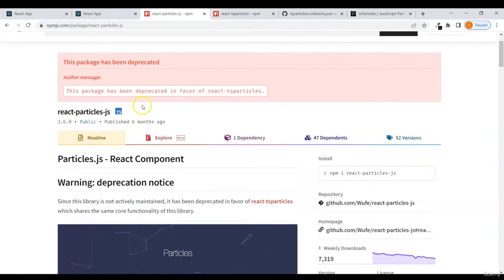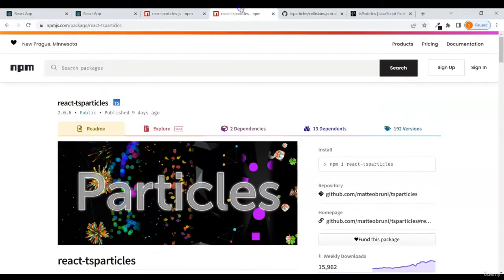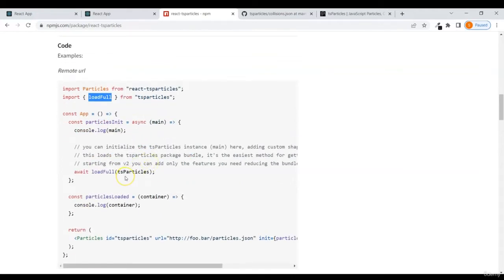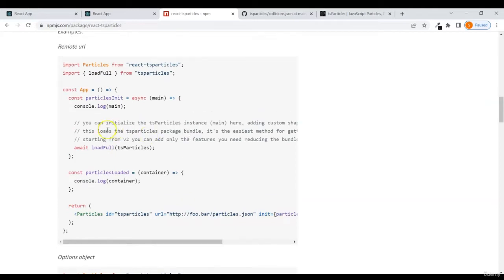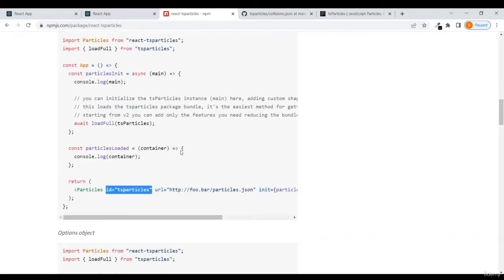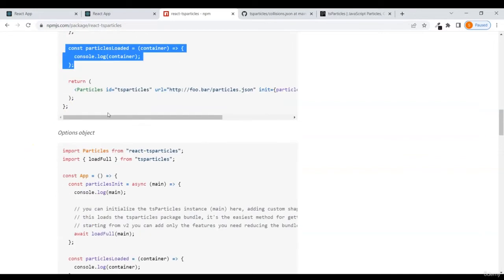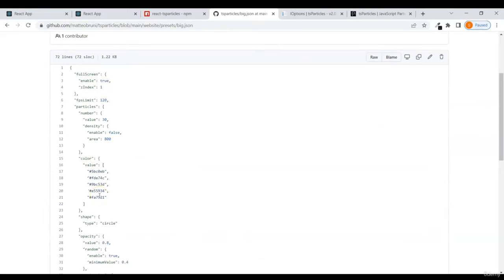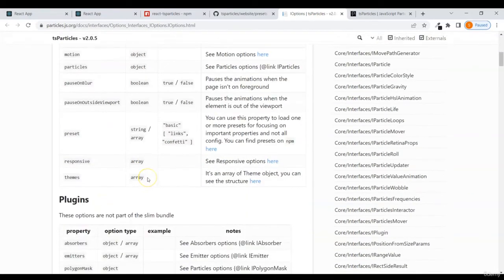1 Particles JS Overview